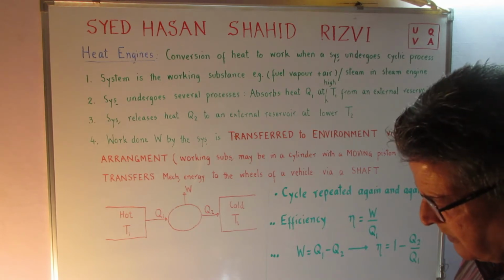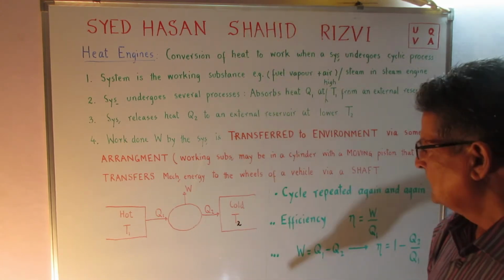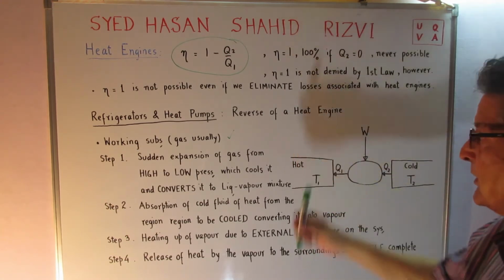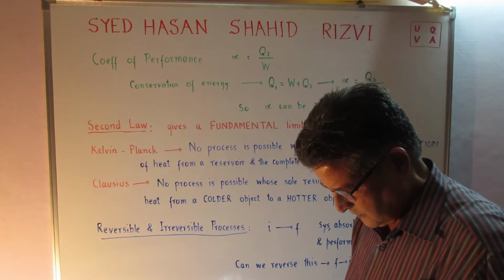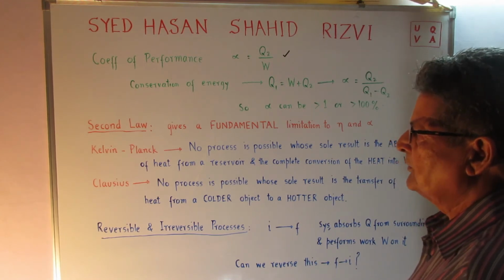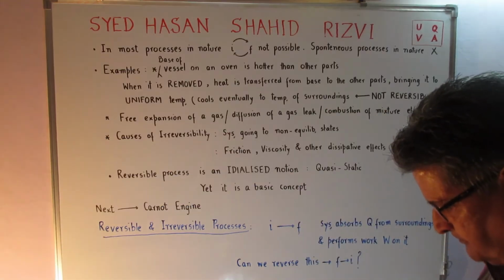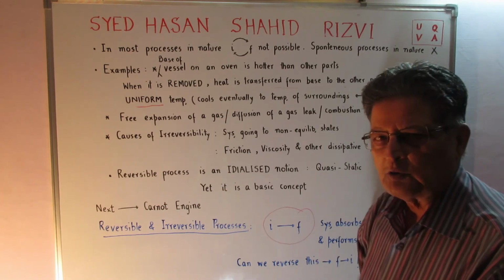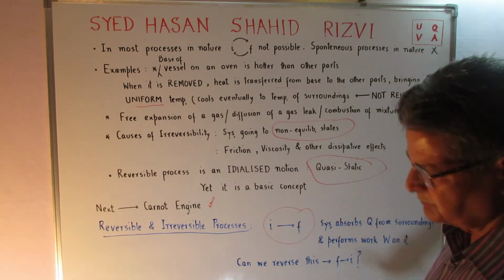Class 85 - Thermodynamics (Part 4)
The laws of thermodynamics define physical quantities, such as temperature, energy, and entropy, that characterize thermodynamic systems at thermodynamic equilibrium.